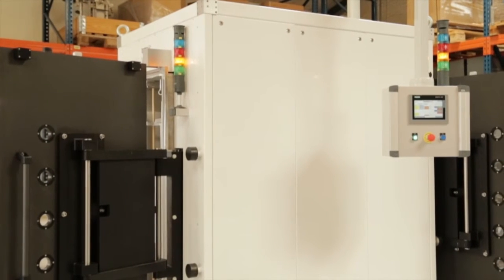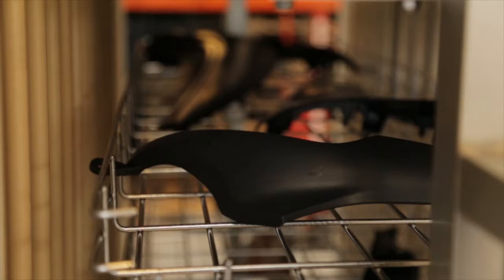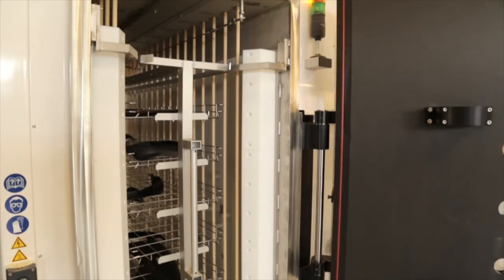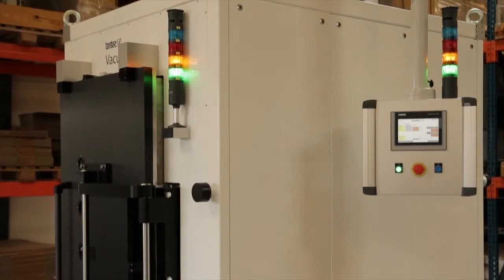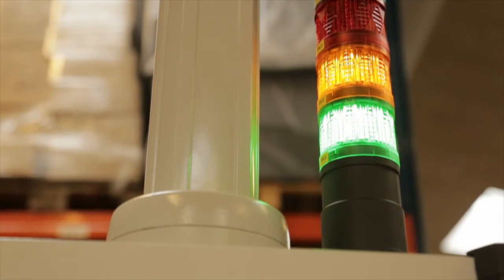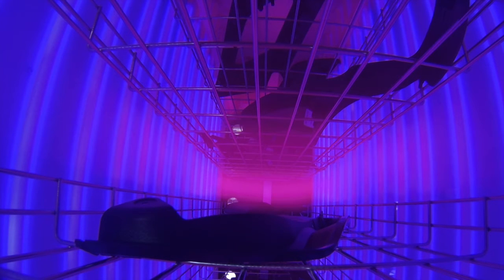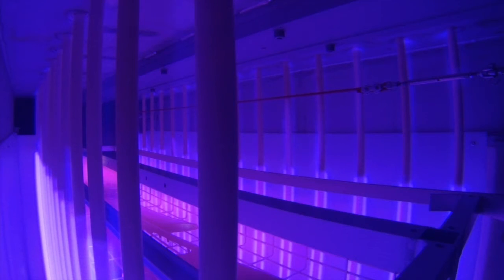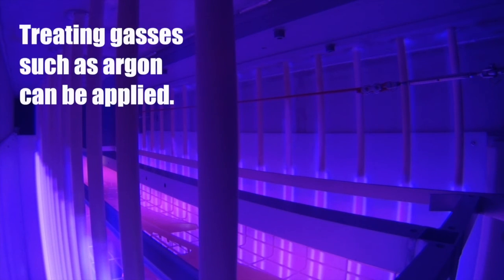Vacuum treating chamber | VacuTEC | Plasma surface treatment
Tantec´s VacuTEC Plasma Treater is designed for plasma treatment of a large number of different injection moulded parts.

The VacuTEC offers very fast treatment times and optimum adhesion properties for downstream coating, gluing, painting and printing applications. In the vacuum treating chamber a vacuum is built up to between 2 and 12 mbar before an electrical discharge is created through the integrated plasma electrode. Treatment cycle times are often short, between 2-120 seconds depending on the material and its formulation.

The VacuTEC is available with both single and multiple tray configuration.